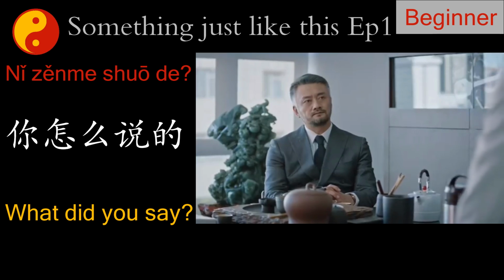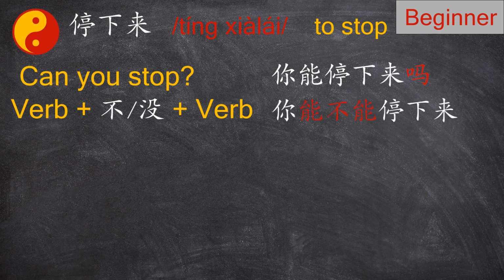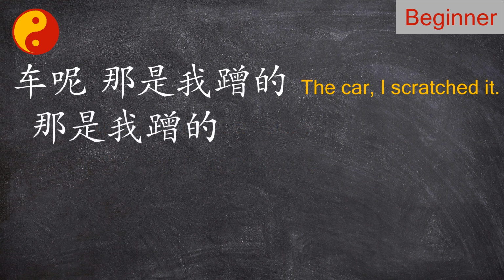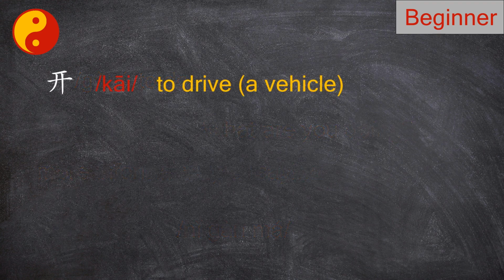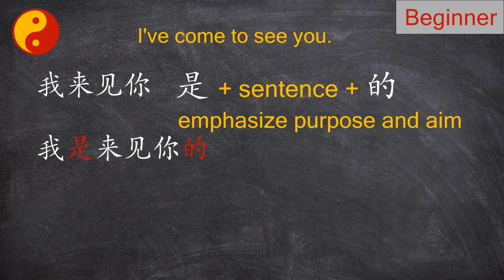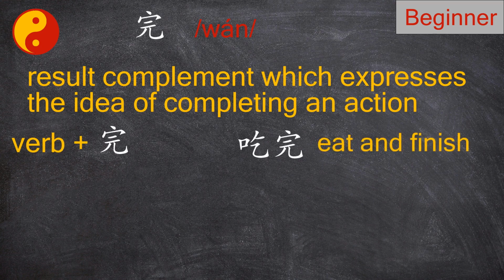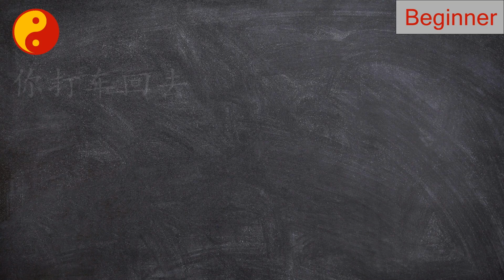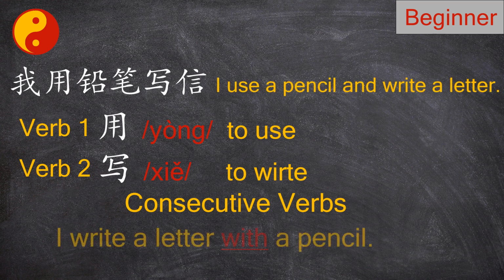Learn Chinese with Drama: Something just like this Episode 1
In this video, we will learn Chinese with the TV series "Something just like this"
青春创世纪 Episode 1.
This lesson is meant for beginner learners.

In each lesson we walk through carefully-chosen dialogues and teach vocabulary and grammar. We also give a special emphasis on Chinese language structures. Each dialogue is repeated twice. First, in normal speed. Then grammar and vocabulary is taught. Then the video is played for the second time with 60% speed in grayscale.